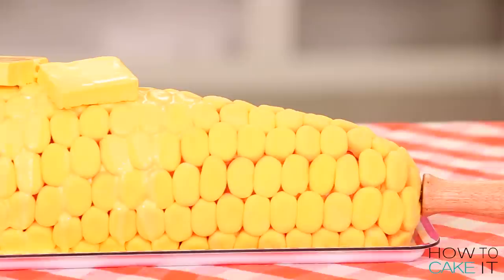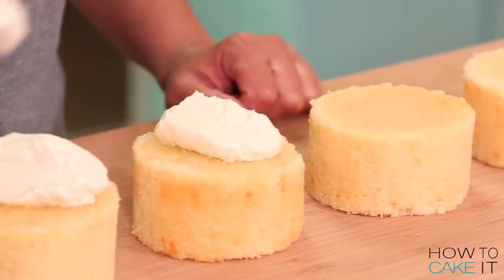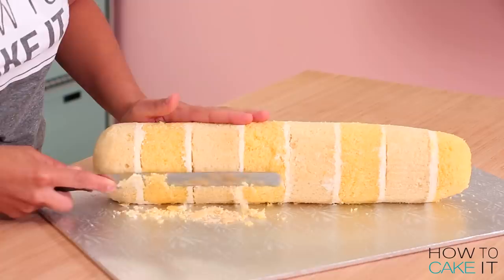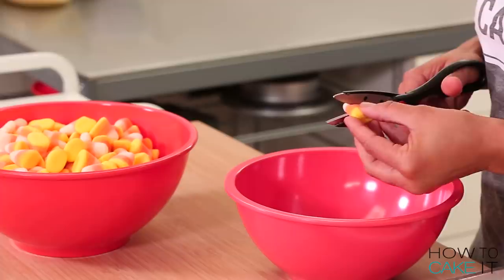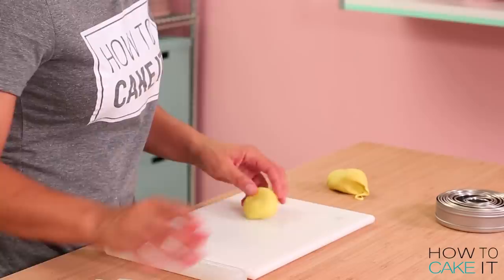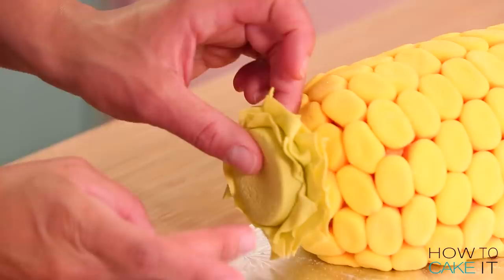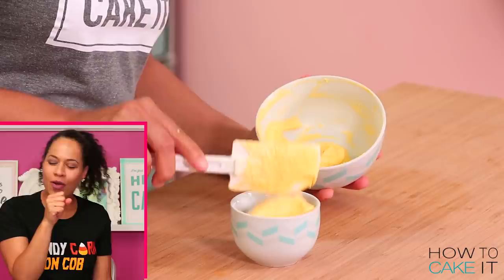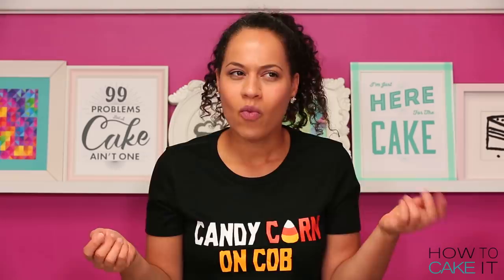How To Make A GIANT CORN ON THE COB Out Of Vanilla CAKE & Candy | Yolanda Gampp | How To Cake It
To make my GIANT Candy Corn on the Cob Cake, I lined eight 4î round Vanilla cakes up on their sides, spread a layer of Italian meringue buttercream in between each cake, and then covered my ìcobî with large gummy candy corn ìkernelsî so that it looks like a giant corn on the cob! This Candy Corn on the Cob cake is not only super simple, but it's also fun to make - it's the perfect Fall project for any beginner baker!

Editor: Orhan Sumen
Cinematographer: Cody Clay
Producers: Jocelyn Mercer & Connie Contardi